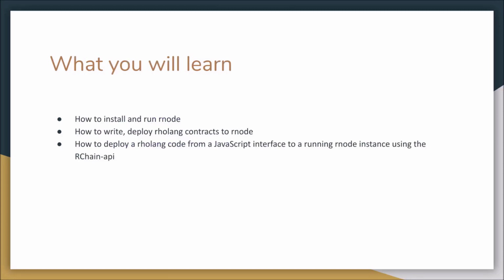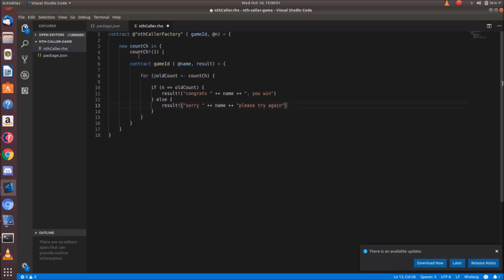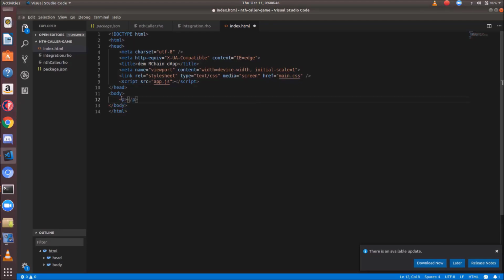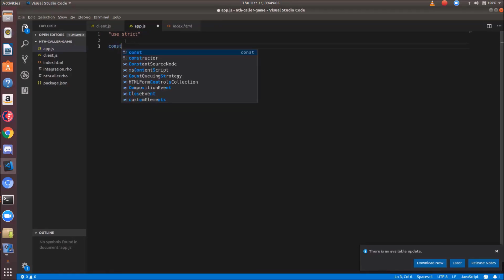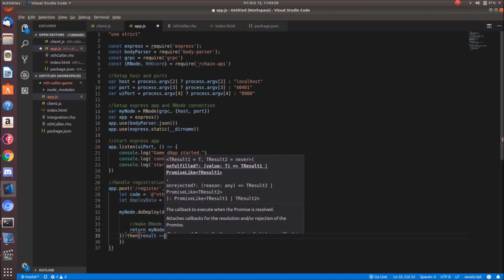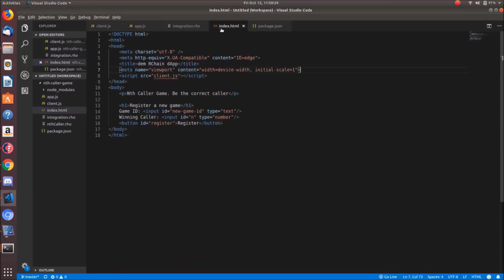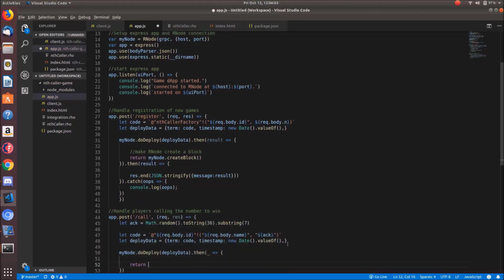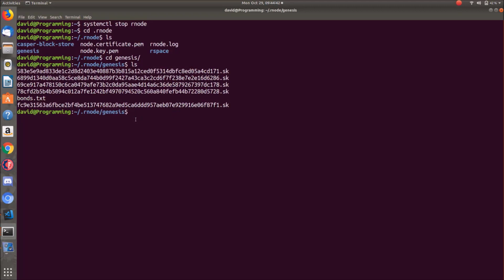Build an RChain dApp in one hour using JavaScript